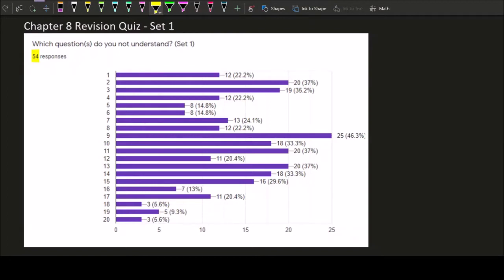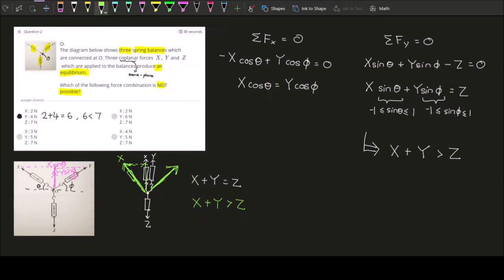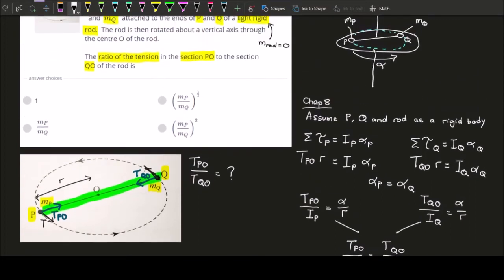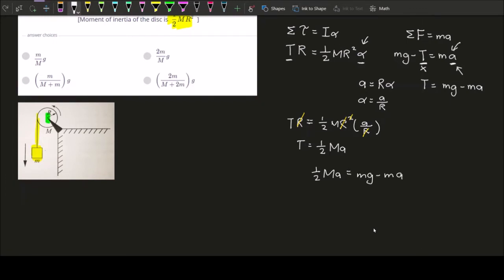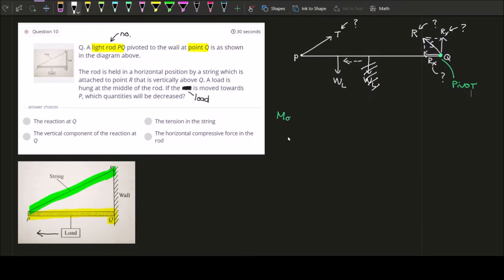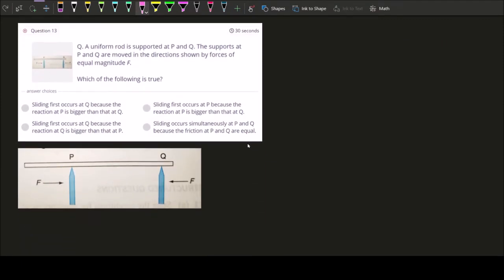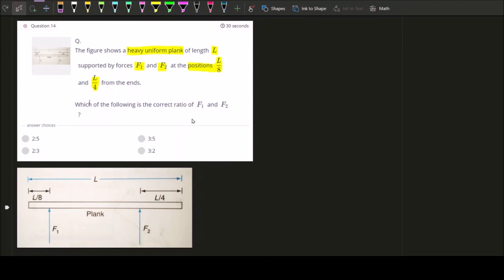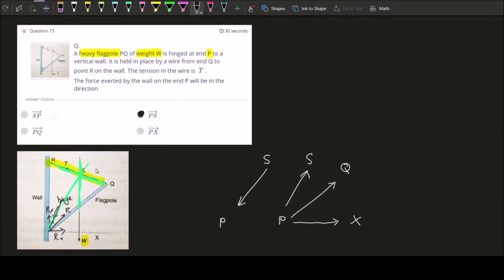Chapter 8 Revision Quiz Set 1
Timestamp
00:39 - Q2
10:08 - Q3
21:23 - Q9
30:26 - Q10
43:10 - Q11
47:05 - Q13
55:30 - Q14
1:01:05 - Q15